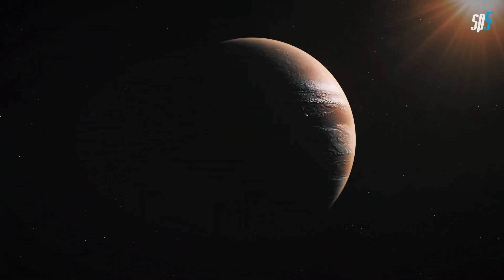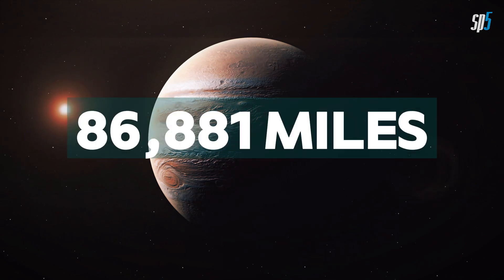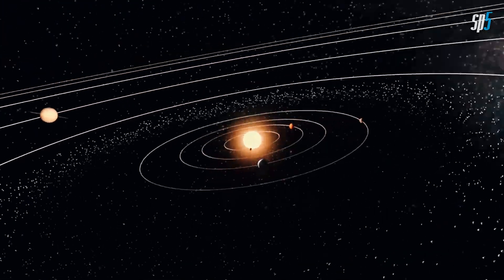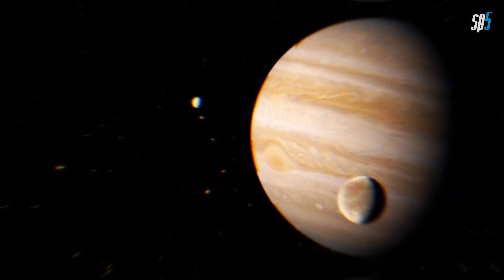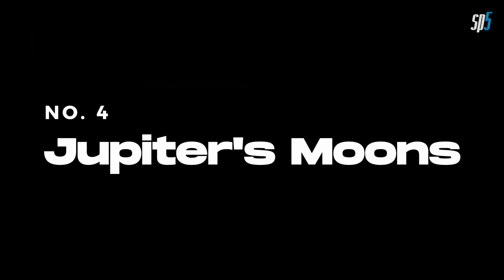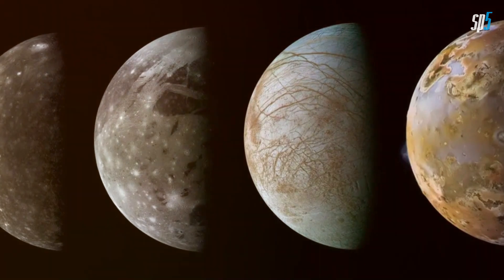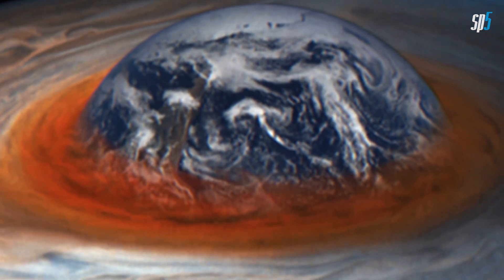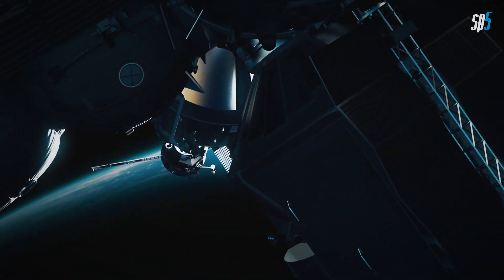All You Need to Know About Planet Jupiter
02:42 : Means that the great red spot having been observed by astronomers for nearly 350 years .
Hey there! Ready to explore space with us? 🚀 Get ready for 5 mind-blowing facts
about space in each video! We're here to make learning about the universe super fun and easy. Join our cosmic journey as we uncover cool space secrets together.